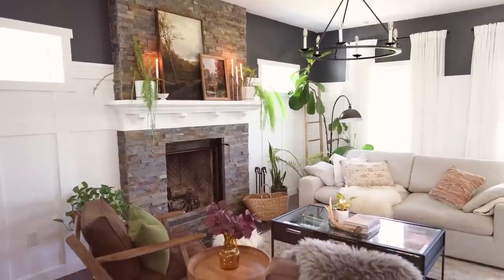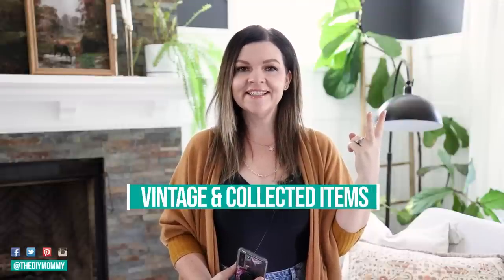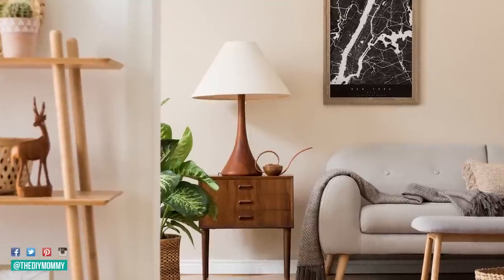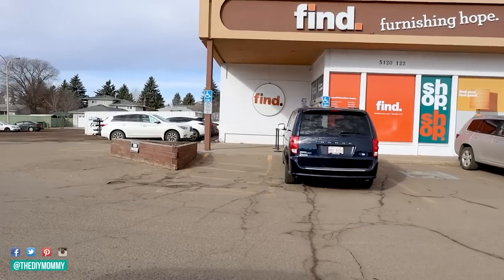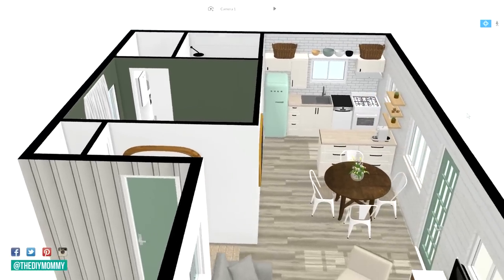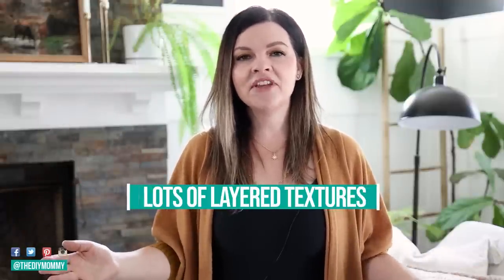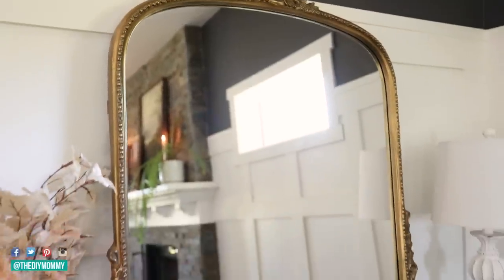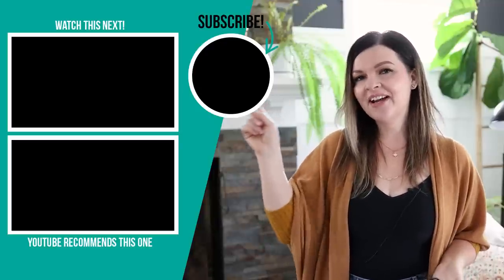BEST *New* Fall home decor trends - DIY the look on a budget!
Let's talk about the best Fall decor trends for 2022! But don't worry, these are all trends that can be achieved on a budget!

READ my blog post and PIN it for later (get links to my decor here)

Whether you're just starting out with your Fall decor or you're looking to switch things up this year, I hope you find this video helpful. 🙂

00:00 Intro
00:44 General Fall decor trends for 2022
01:41 A note on home decor trends
02:29 Fall decor trend no.1
03:30 Fall decor trend no.2
04:47 Fall decor trend no.3
05:40 Fall decor trend no.4
06:45 Fall decor trend no.5
07:33 Fall decor trend no.6
08:28 Fall decor trend no.7

Images are copyright Adobe Stock Images.

Christina Dennis
CANADA

Cool evenings, warm drinks, crunchy leaves... are you ready for it? Fall is coming soon as so is all the gorgeous & cozy home decor that comes with it. Here are my favourite Fall decor trends for 2022 and how you can get the look on a budget!